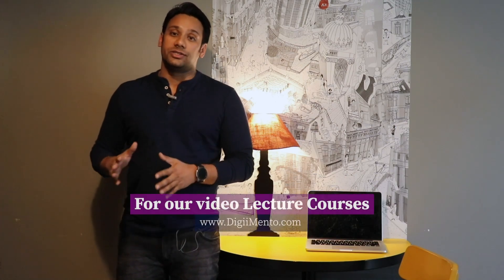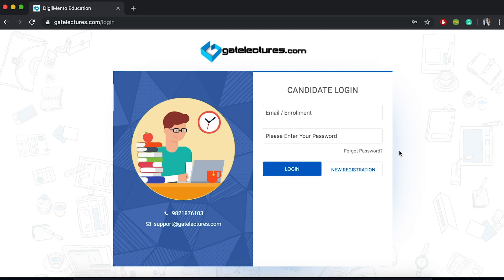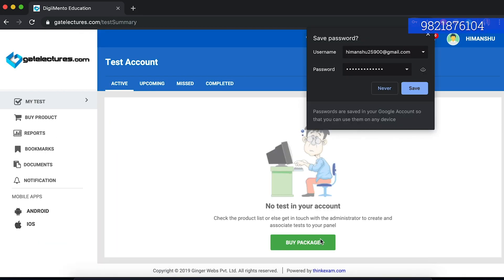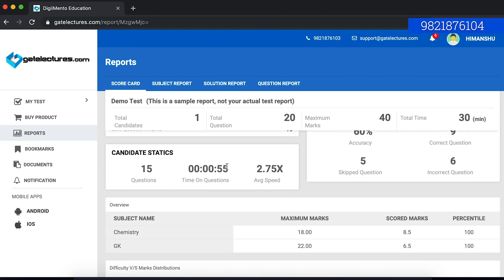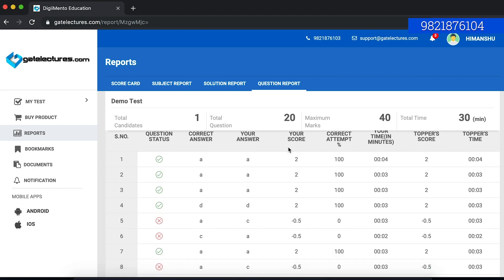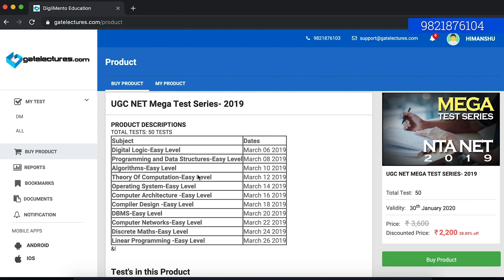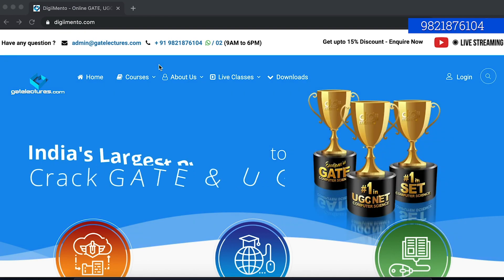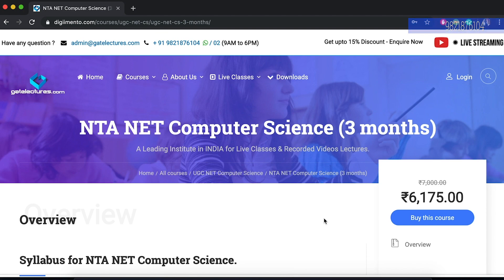Test Series Announcement NTA UGC NET December 2019 Computer Science